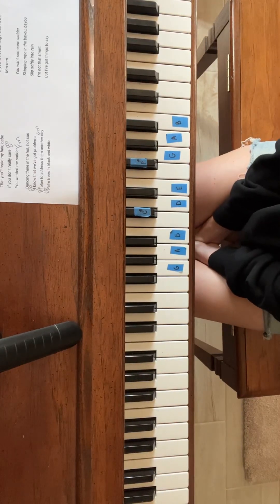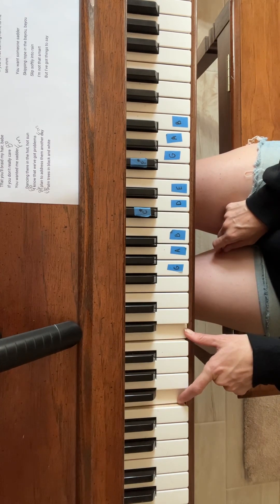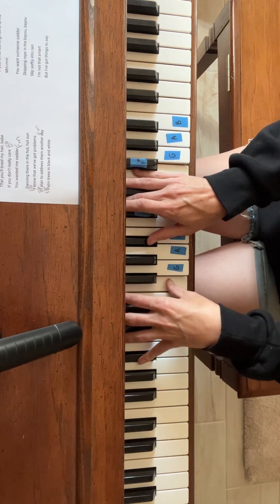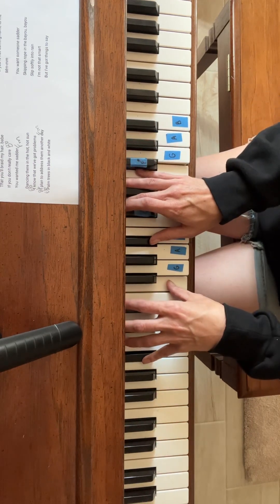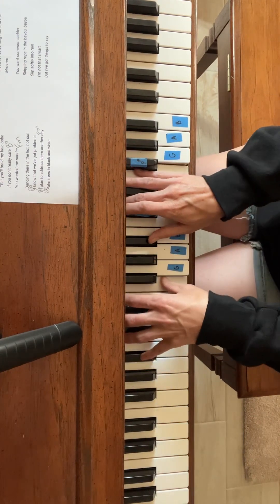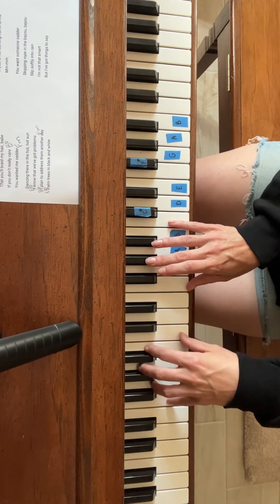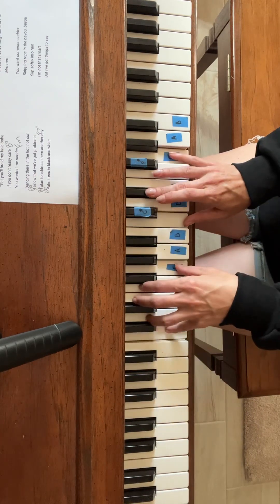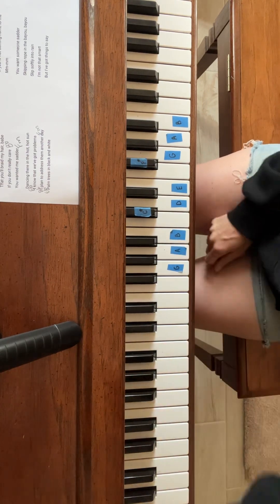*TUTORIAL* Easy Piano for Fishtail Lana del Rey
Easy piano chords for playing and singing Fishtail by Lana del Rey.